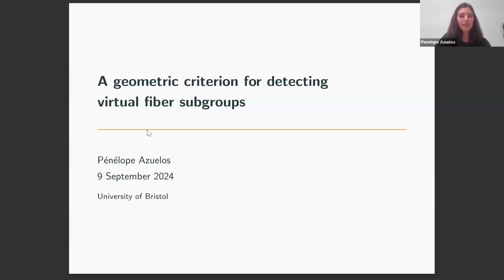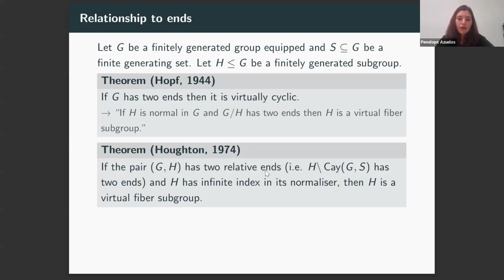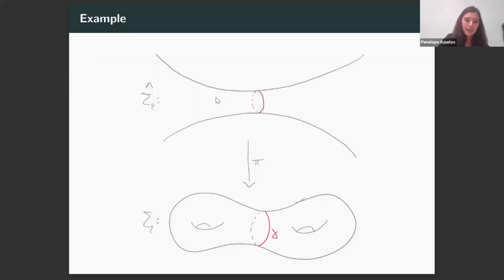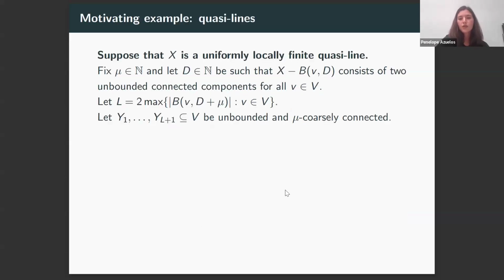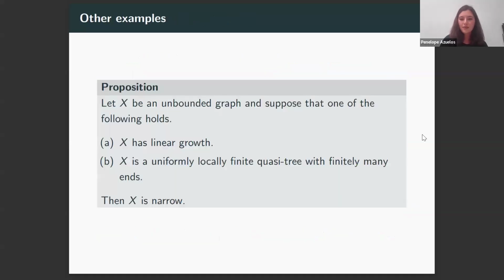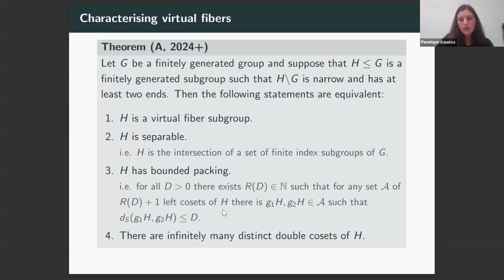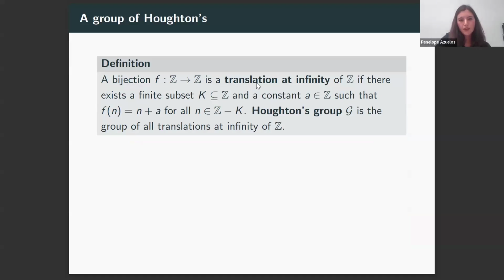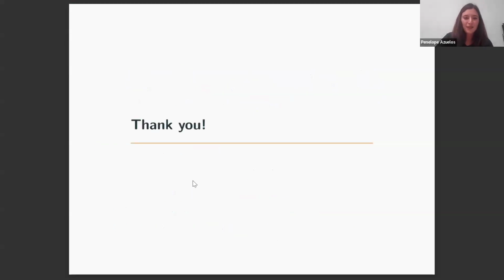WoG 2024 Talk 5.3: Penelope Azuelos - A geometric criterion for detecting virtual fiber subgroups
Speaker: Penelope Azuelos
Institution: University of Bristol

Title: A geometric criterion for detecting virtual fiber subgroups
Abstract: A finitely generated subgroup H of a finitely generated group G is a virtual fiber subgroup if G admits a finite index subgroup which surjects onto the integers and the kernel has finite index in H. If the Schreier graph of G/H is in some way geometrically similar to the integers (e.g. it has two ends, it's a quasi-line...) then when is H a virtual fiber subgroup? Answers to this question naturally depend on the geometric property imposed on the Schreier graph and answers in the case where H has two relative ends and two filtered ends were provided by Houghton and Kropholler-Roller respectively. We will consider this question under a different condition, requiring instead that the Schreier graph is "narrow" (e.g. has linear growth, is a finitely ended quasi-tree) and has at least two ends and, under this hypothesis, give a characterisation of virtual fiber subgroups. Time permitting, we will also discuss examples of finitely generated subgroups whose Schreier graphs are quasi-lines but which fail to be virtual fibers.